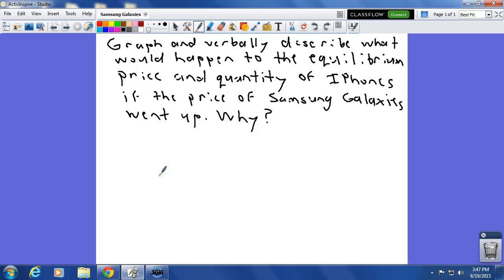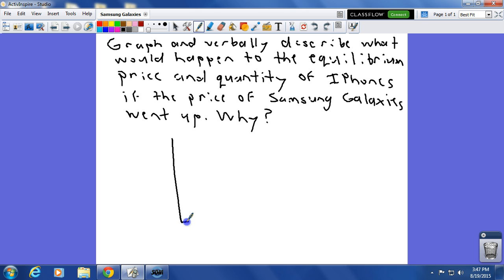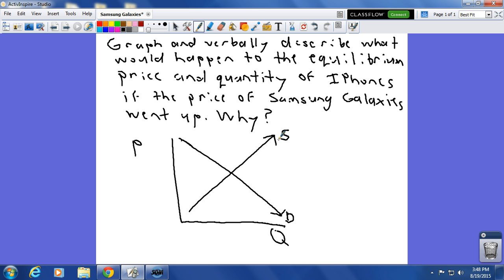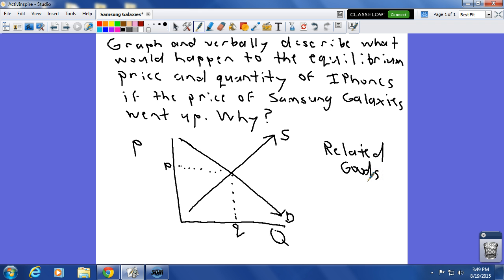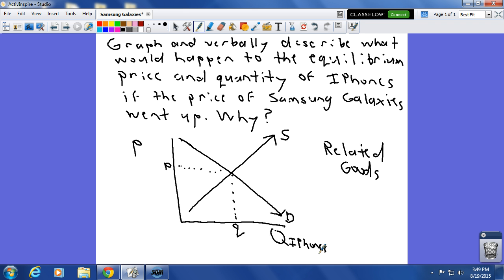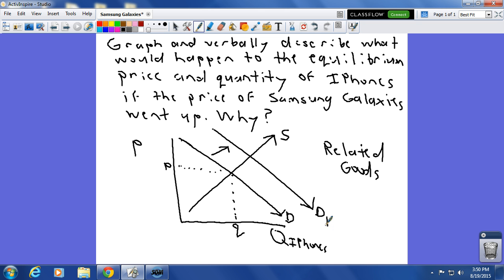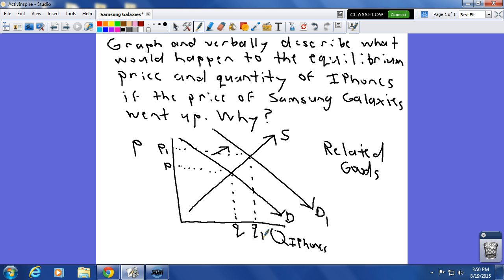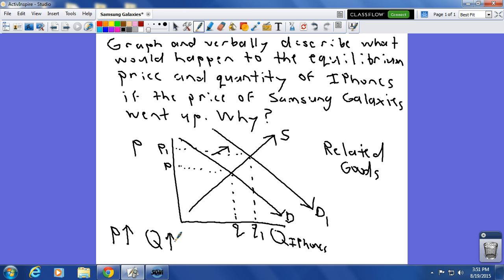Extra Equilibrium Problem